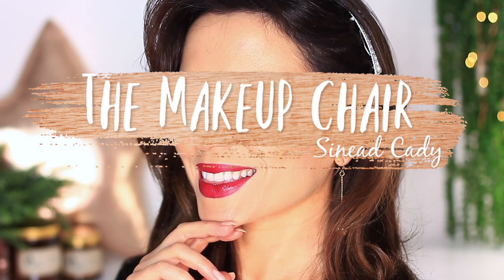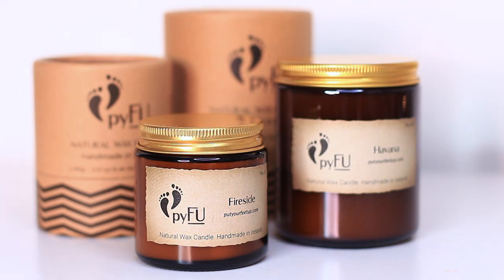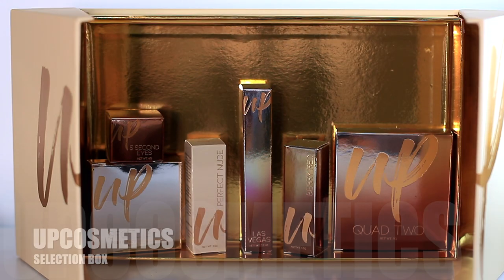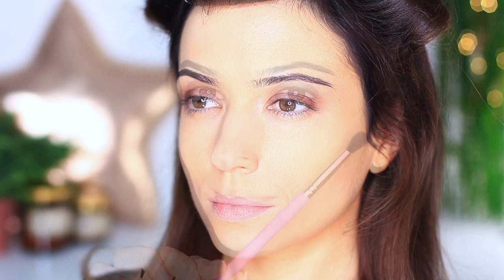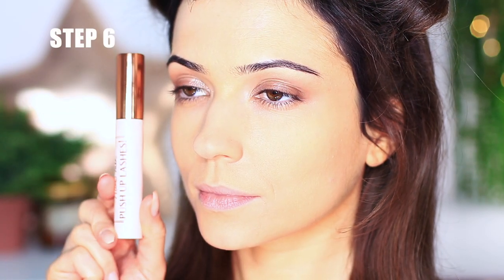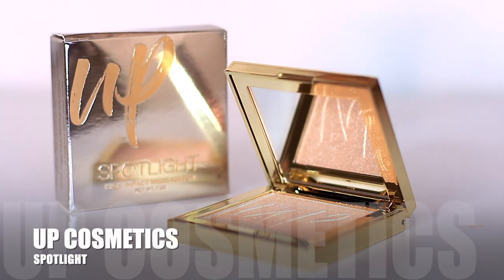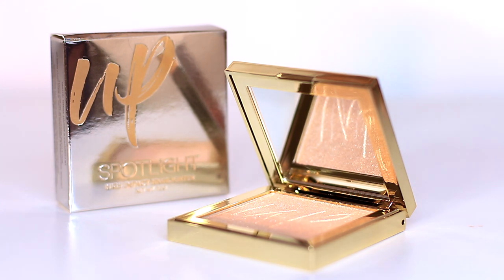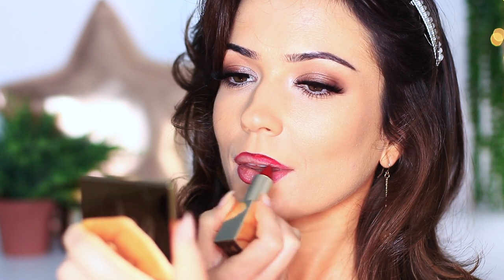10 MINUTE Party Glam Makeup Tips and Tricks | USING IRISH BRANDS I LOVE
10 MINUTE Party Glam Makeup Tips and Tricks | USING IRISH BRANDS I LOVE |THE MAKEUP CHAIR

Products Used :
► CANDELS

ALL TIME Favourite Products:
►Eyeshadow Primer:

10 MINUTE Party Glam Makeup Tips and Tricks | USING IRISH BRANDS I LOVE |THE MAKEUP CHAIR